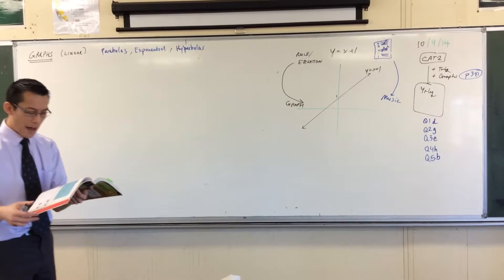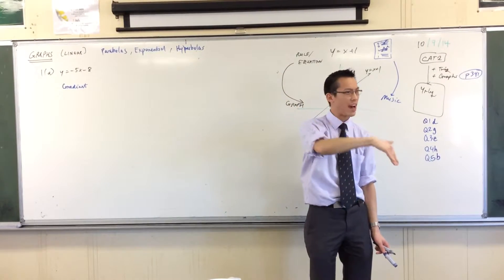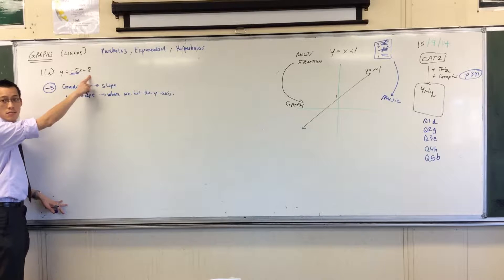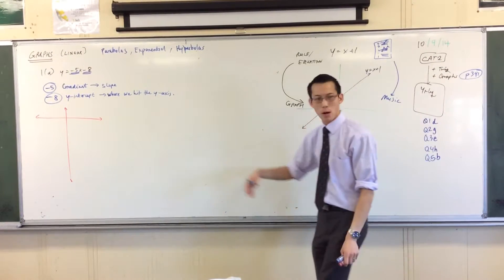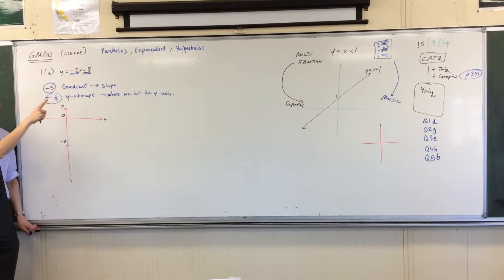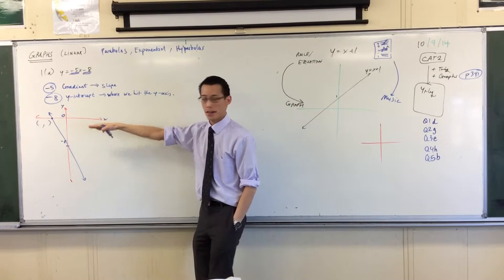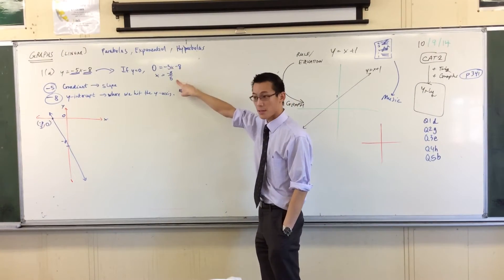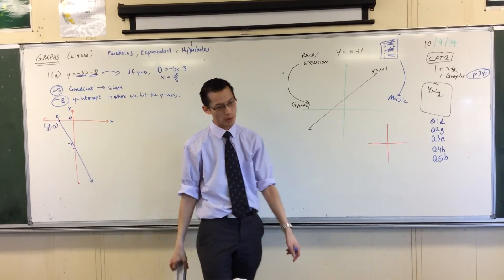Linear Graph Review: Sketching